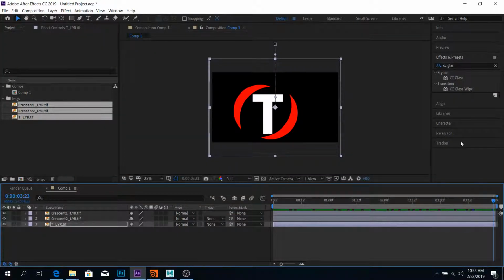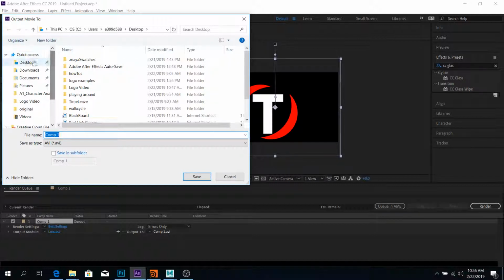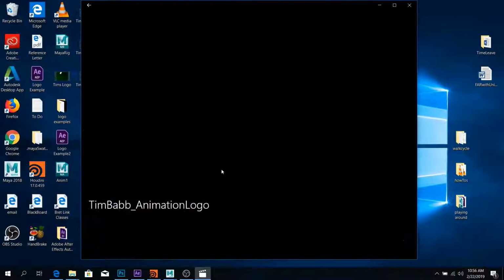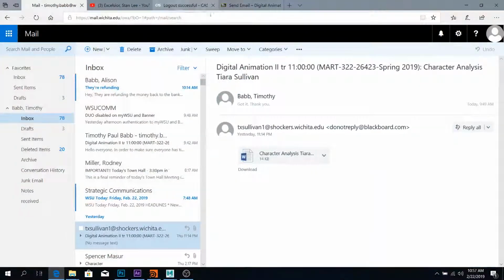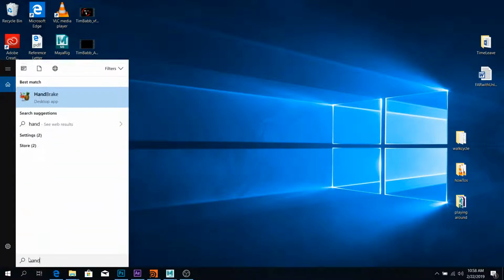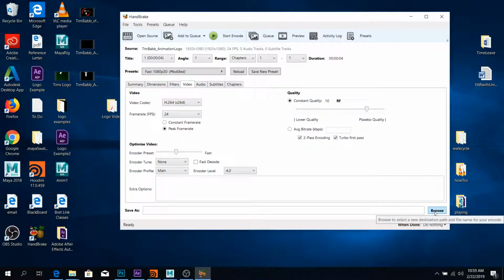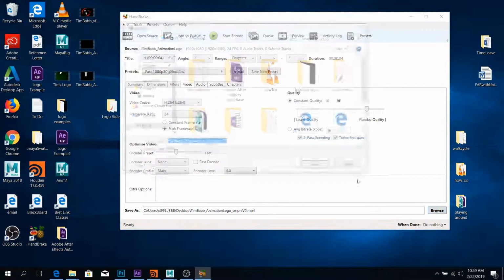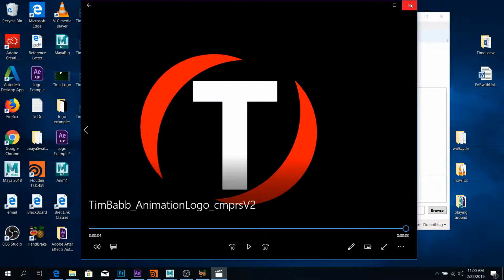Part3: Rendering And Compression